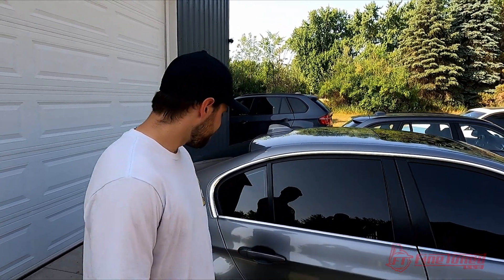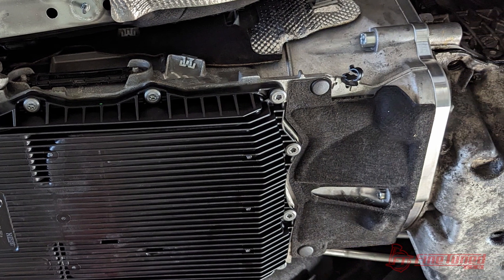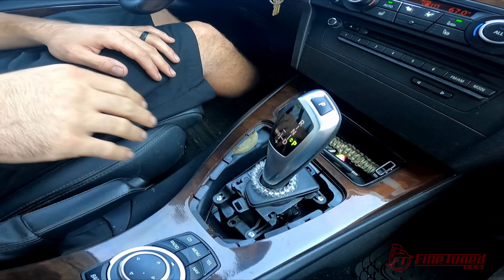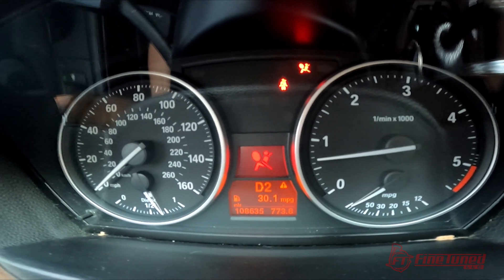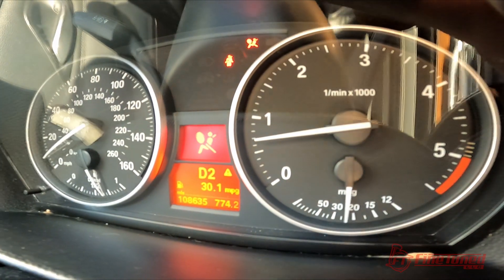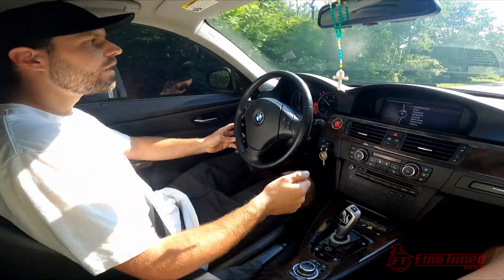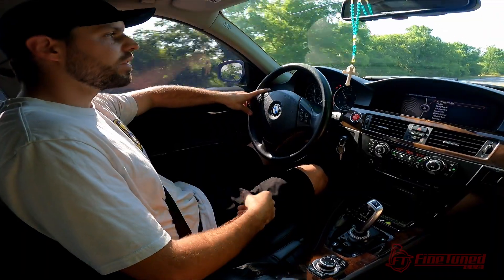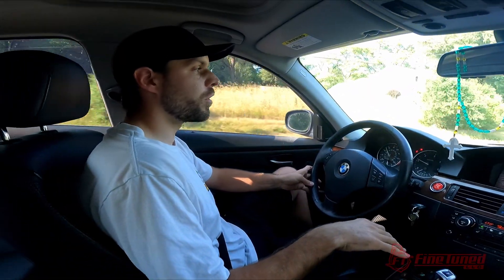BMW G30 8HP75 Transmission SWAPPED INTO 2010 BMW 335D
This is a brief overview of the CANTCU integration with a BMW G30 transmission from a 540D installed into a 2010 BMW 335D with an M57 engine.

This setup is only possible with the CANTCU from CanFormance Engineering and this utilizes my own wiring harness that is only compatible with the E70 and E90 BMW diesel with the M57 engine.

Pricing starts at $2,500